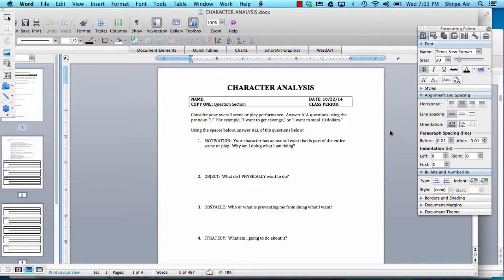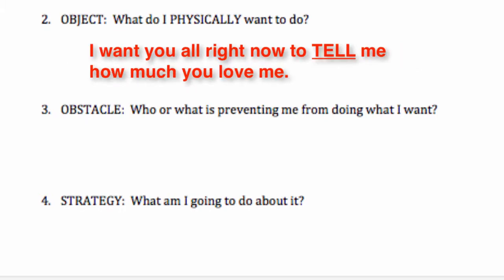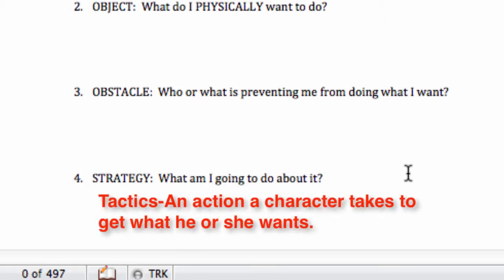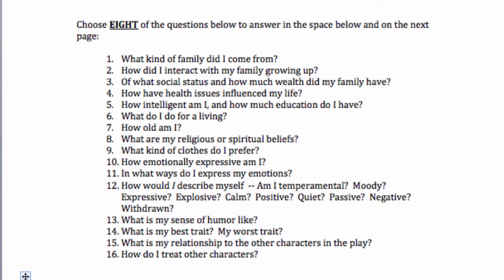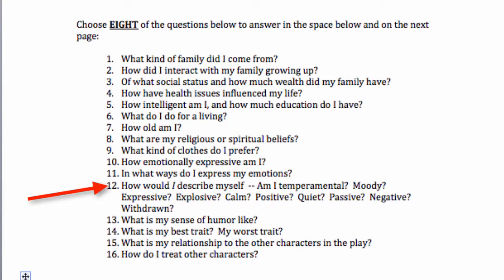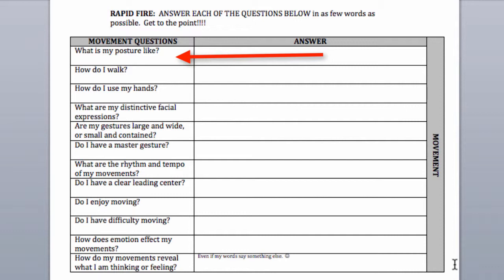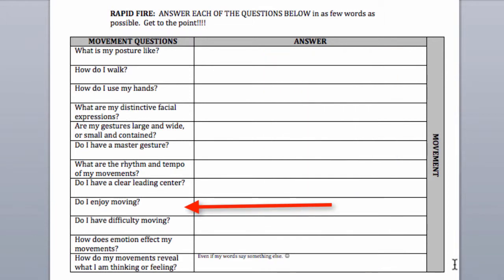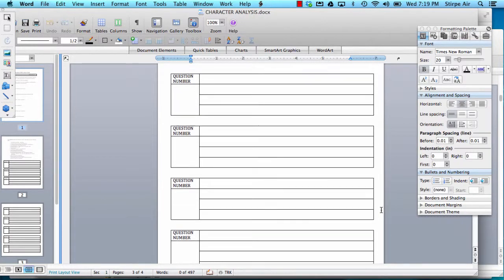Be The Teacher: Character Analysis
In this episode, we will discuss character analysis.  You will learn the questions your character should ask him or herself to become a fully developed person.

Table of Contents:

00:20 - Introduction
02:31 - Using the Website
03:05 - Speaking in First Person
03:39 - The Seven Major Questions
07:10 - Sixteen Additional Questions to Choose From
09:58 - Movement Questions
12:18 - Voice Questions
13:34 - Conclusion